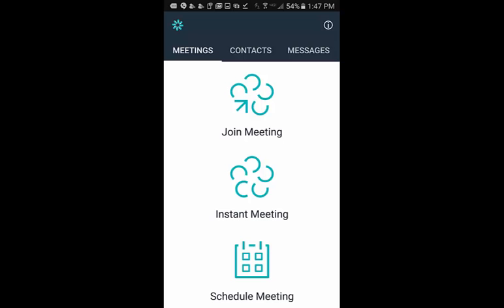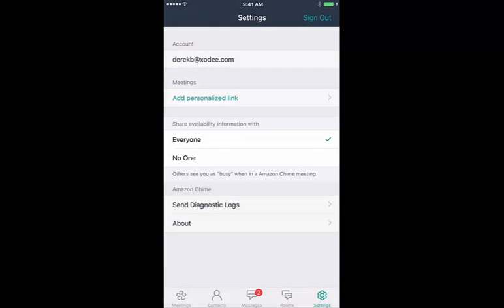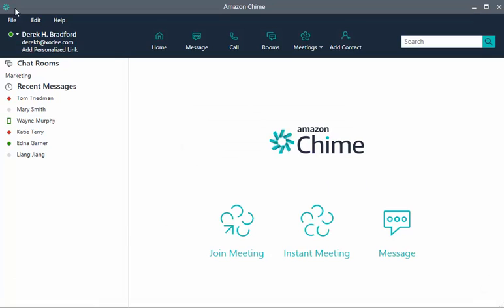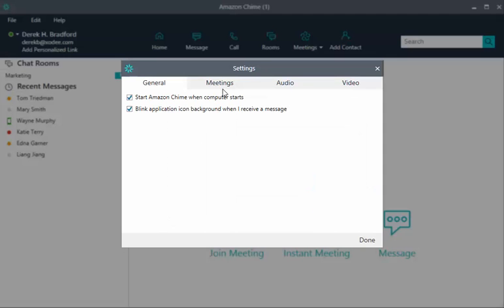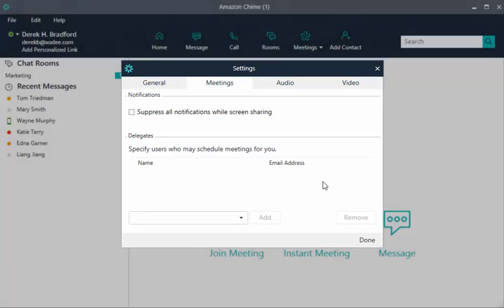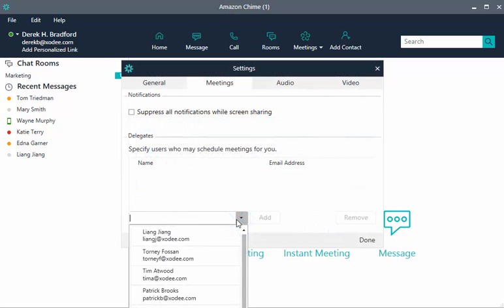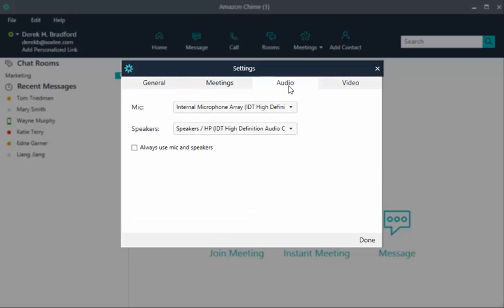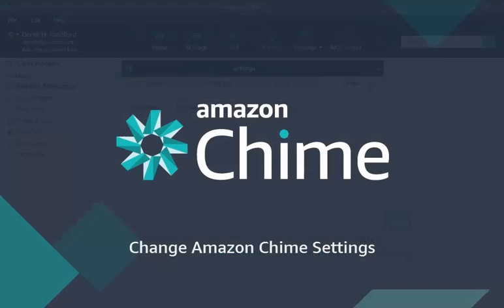Change Amazon Chime Settings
This video shows you how to change Amazon Chime settings for both mobile and desktop clients.